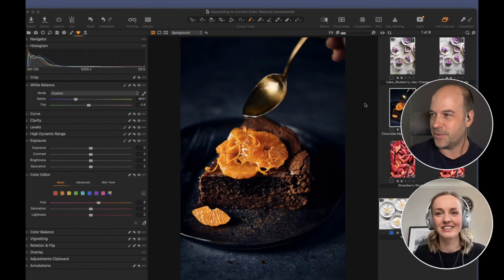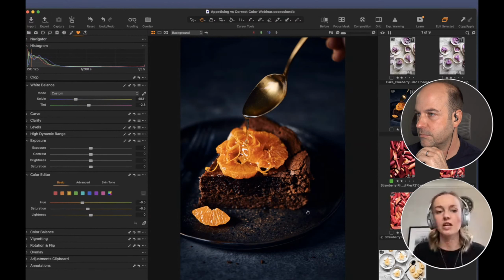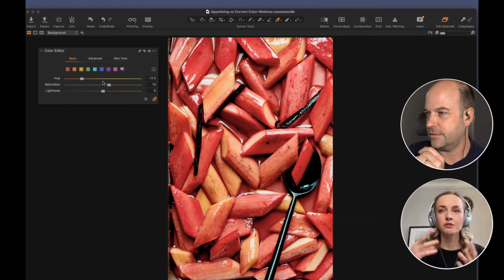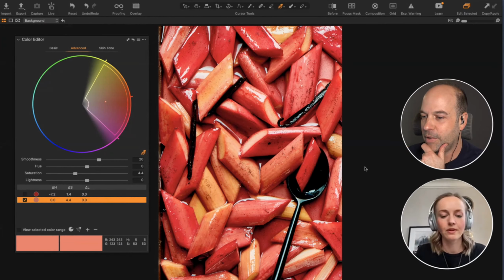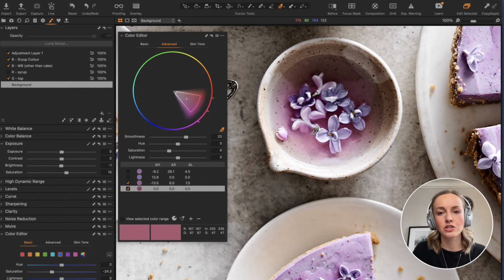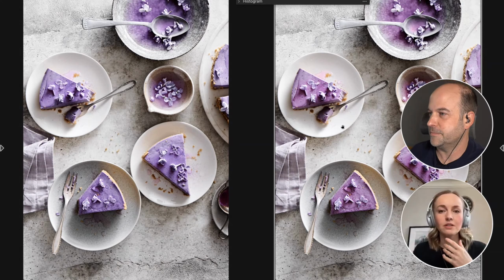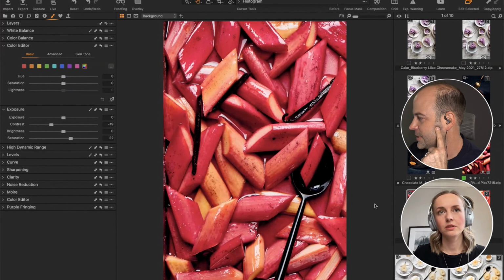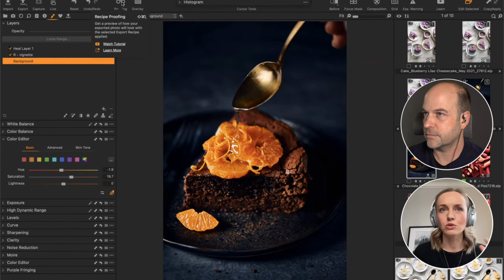Capture One 22 Livestream: Webinar | Appetising vs Correct Colour with Rachel Korinek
Food photography is bursting with colour.

Our job as photographers is to capture and edit colour to be appetising. In this webinar, food photographer Rachel Korinek and Capture One’s David Grover will explore appetising vs. ‘correct colour’ as we search for the best edits to enhance colours in food.

From bold to desaturated colours, we’ll uncover how to edit the colour ranges in a number of colour foods - from stewed rhubarb to chocolate cake.

The webinar will teach you which tools to use when editing food photography, guide you in working with different workflows, and explore new ways to think about editing colour.

We’ll also explore how to:

·       Manage bold colours
·       Optimise colour to build appetite
·       Desaturate colours to bring out their beauty
·       Create analogous colours